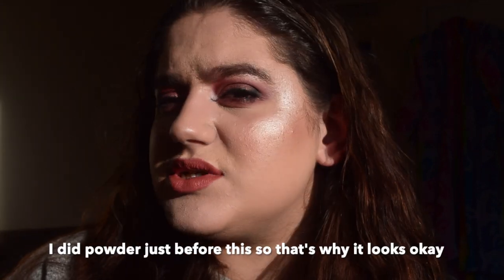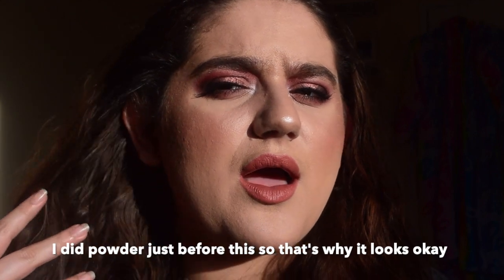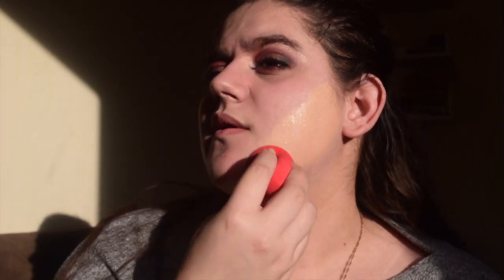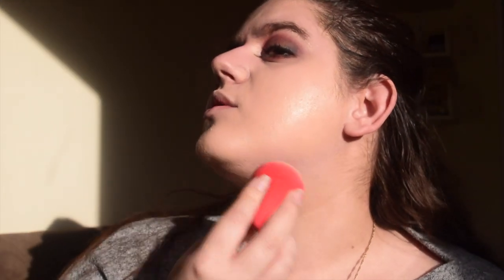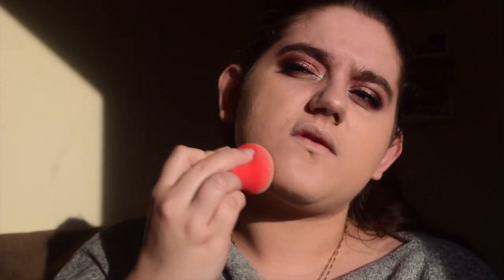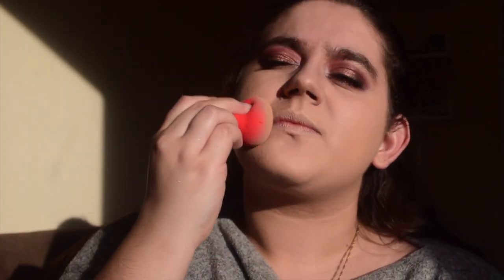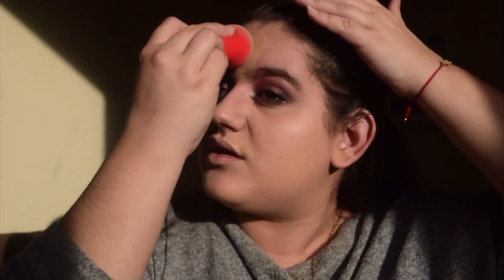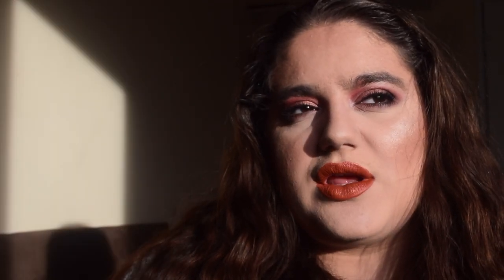Maybelline SuperStay Foundation Review| adelinamakeups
Hey guys!

I have a brand new video testing out the most talked about foundation at the end of last year- Maybelline SuperStay!!

Let me know if there are other things you guys want me to review or try in the comments down below!